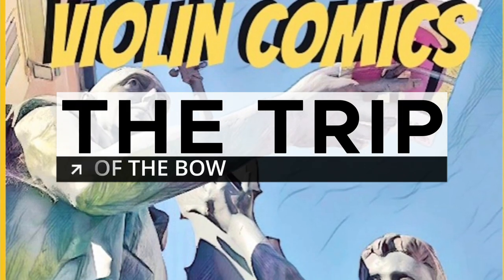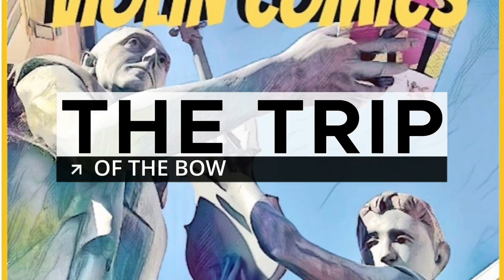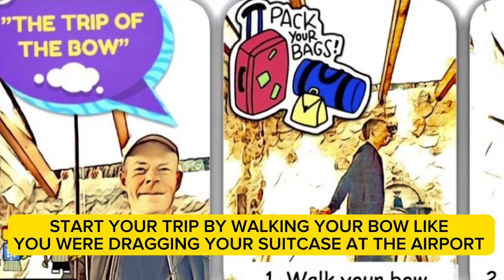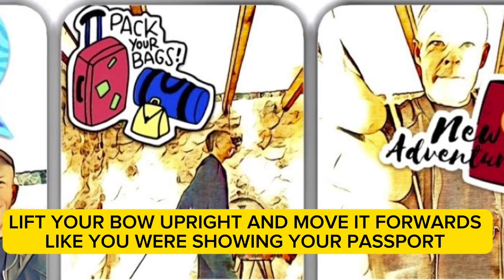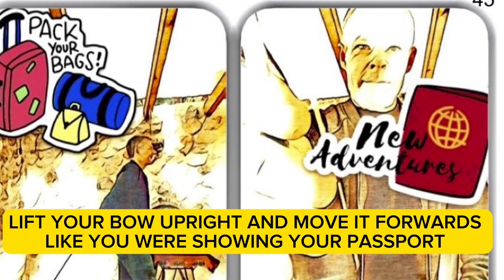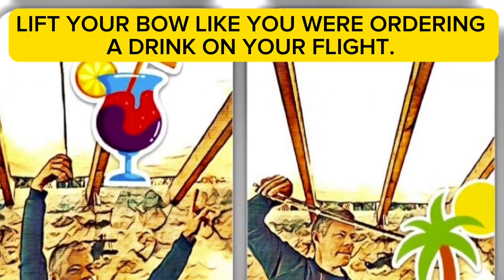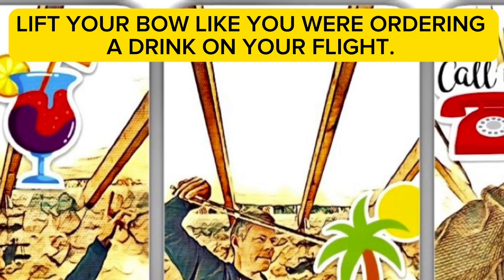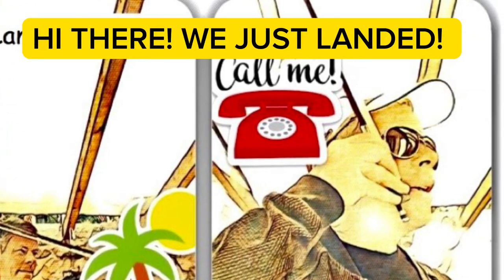Bow holding game for beginners, The Trip of the Bow. Have fun and learn the perfect bow hold.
Play a game and teach the perfect bow hold at the same time. The Trip of the Bow combines the fun of traveling with practicing the bow hold. Make sure the hold stays right from the beginning to the end.
Pack your bags, walk your suitcase, show your passport, fasten seat belts, fly the bow, order a drink, make some turbulence, land the bow and answer the phone!
To get more tips for practicing and mental images for learning stringed instruments, order The Amazing Violin Comics today